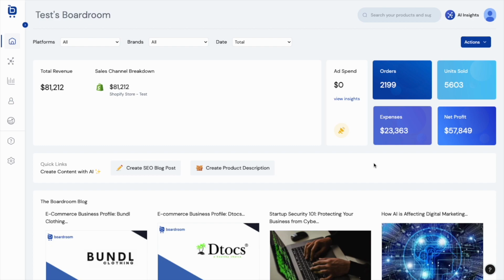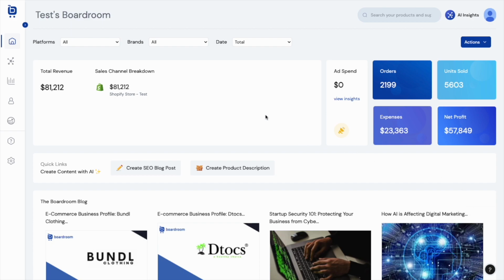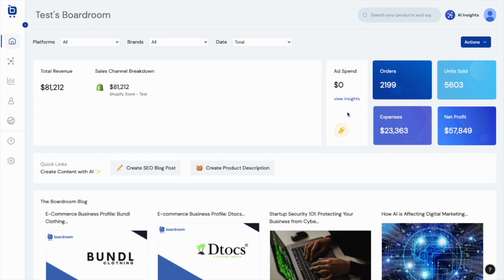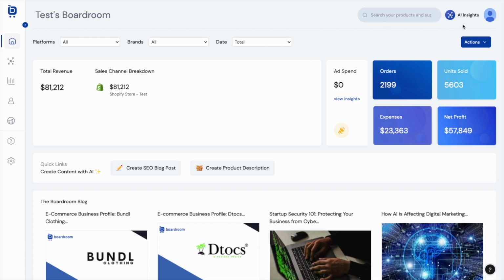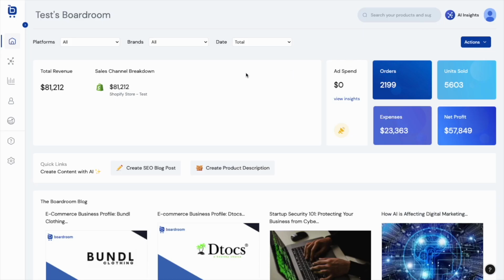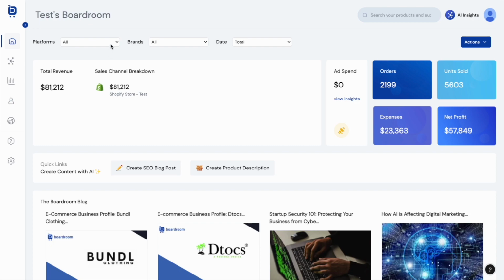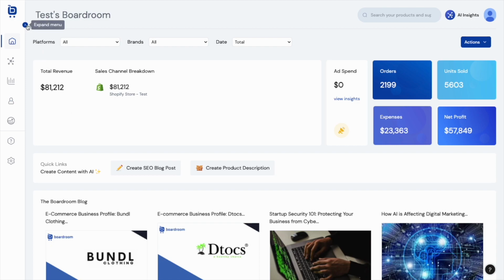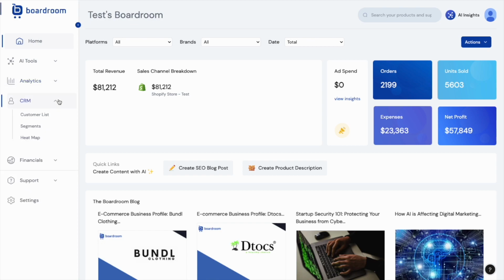Boardroom App Tutorial: Home Page and App Overview